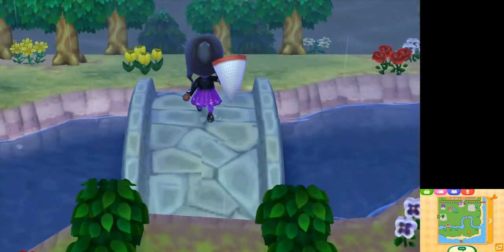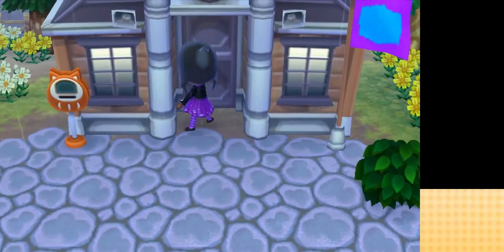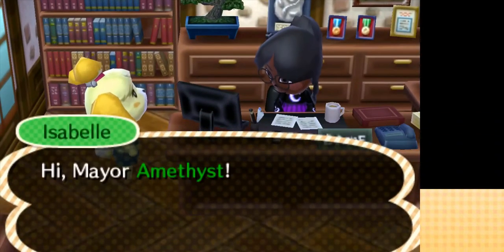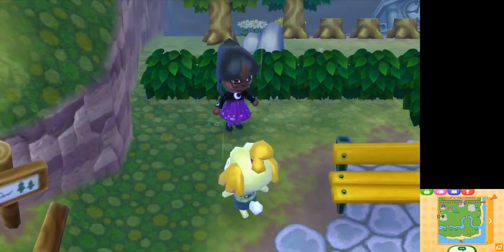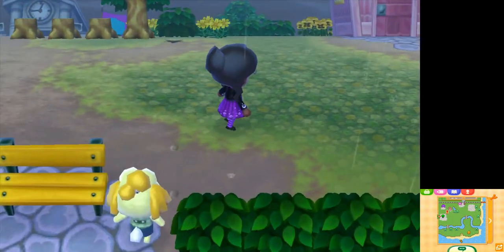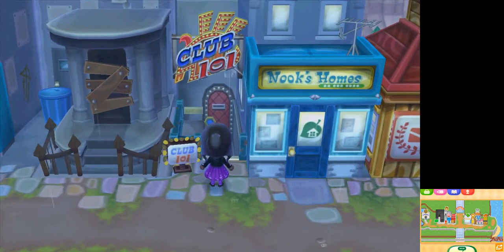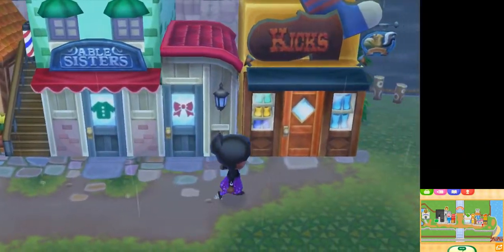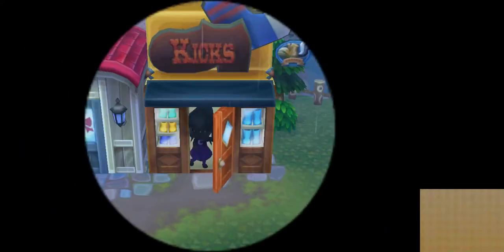Animal Crossing New Leaf #18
The audio is very wonky sorry...

Video editing software: HitFilm Express 2017

For the intro, I used a template from Panzoid. The maker of the template is Captainnick88.